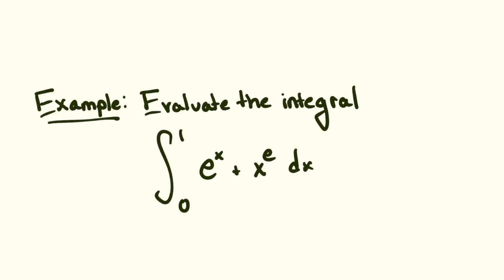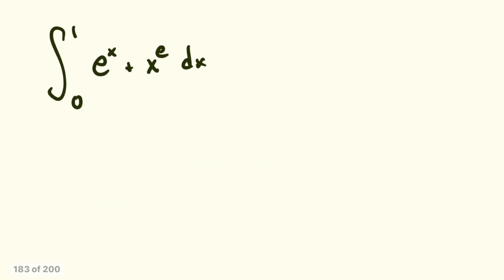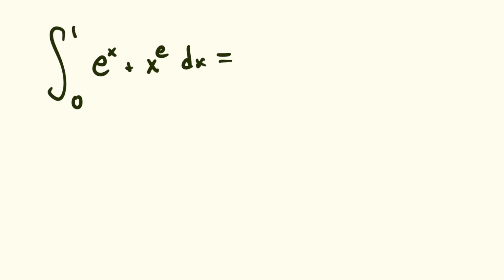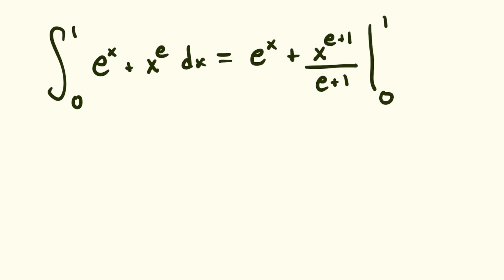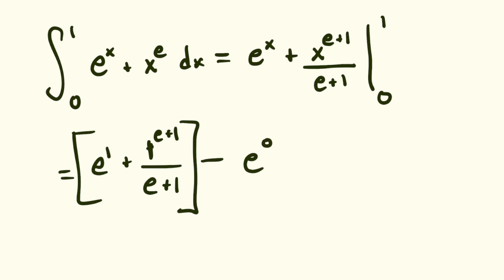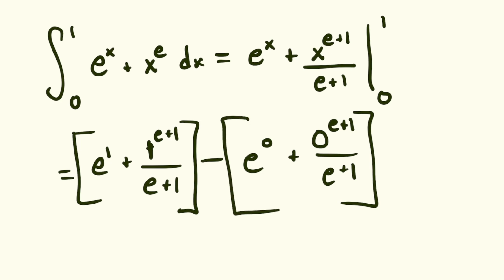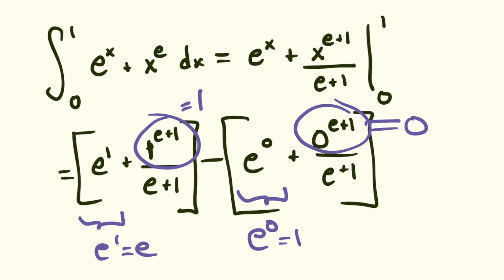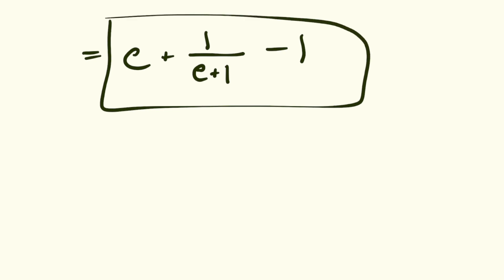Weird Looking Integral that is Easier than it Seems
Integrate this strange integral that includes both a polynomial and an exponential function.